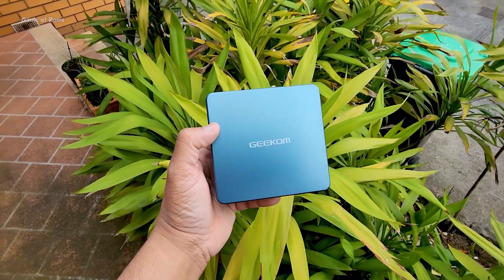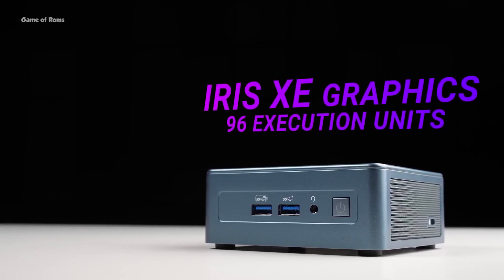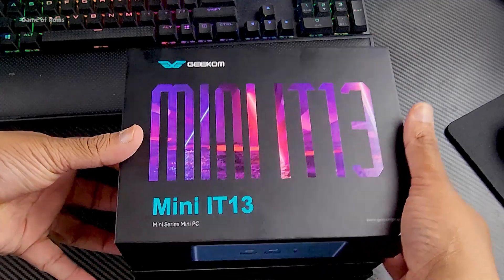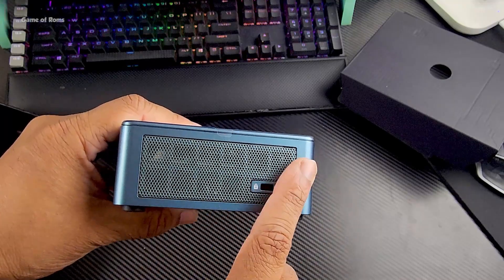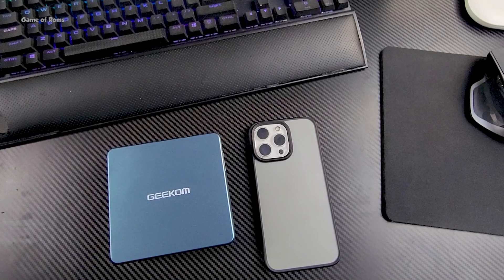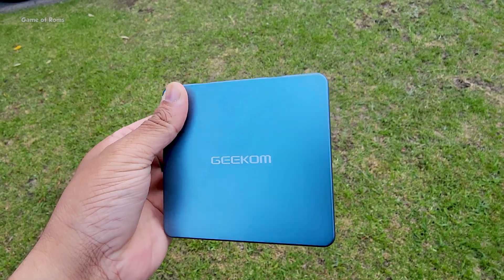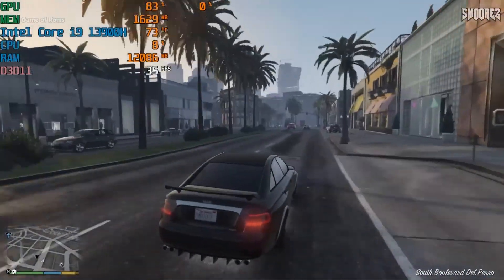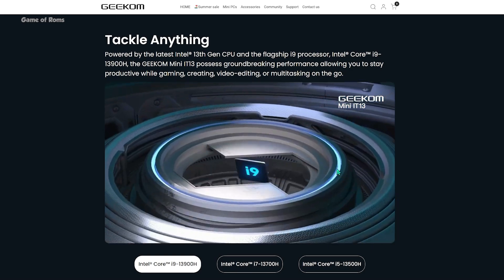World's Smallest PC With Core i9 - Geekom IT 13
GEEKOM Mini IT13 USA Amazon